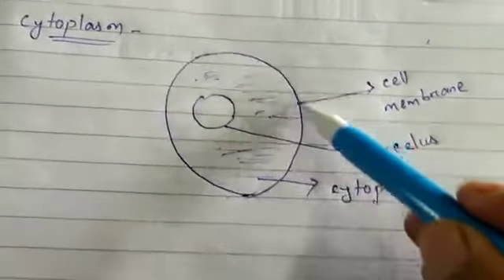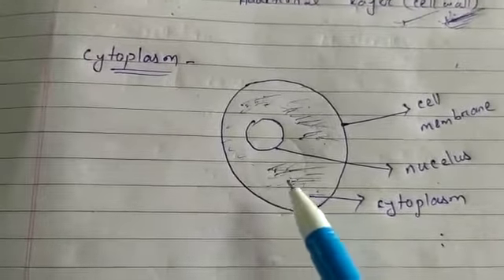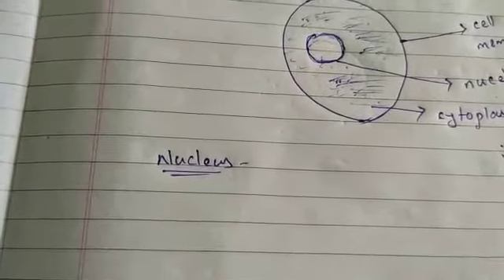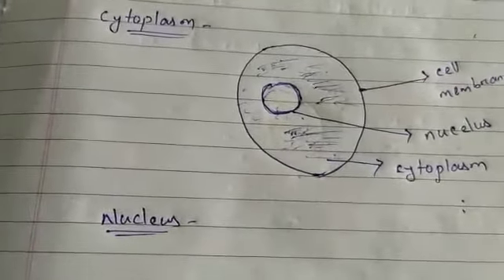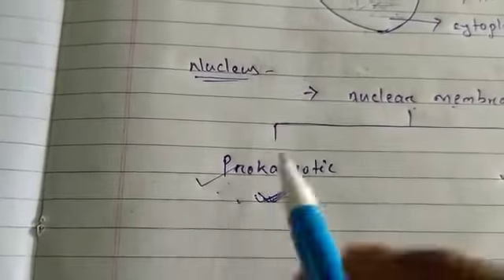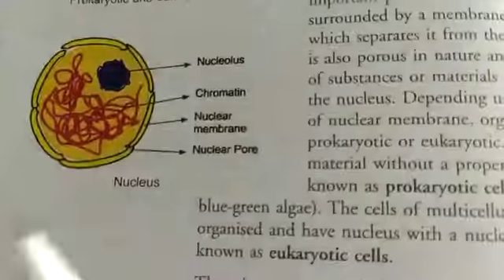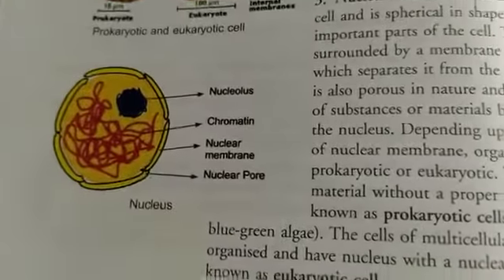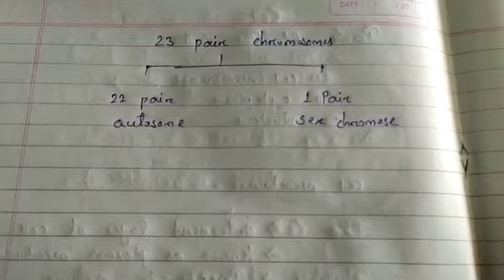Class VIII Sc L8 - Cell part3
Class VIII Sc L8  -
Cell - part3

insight DJCS
insightDJCS